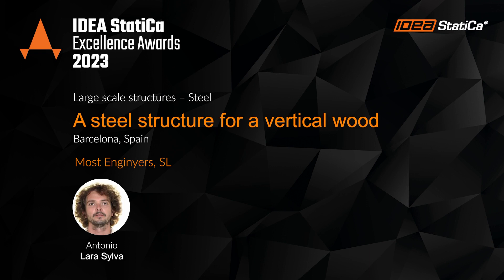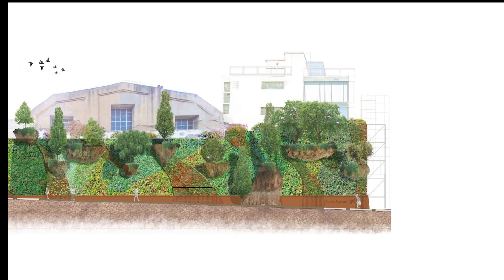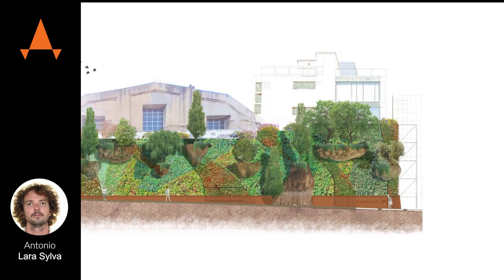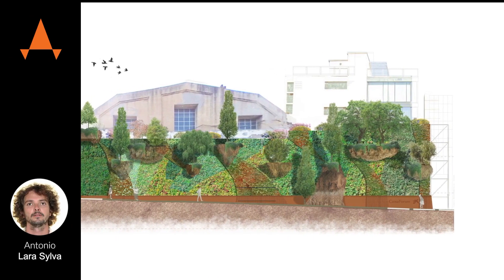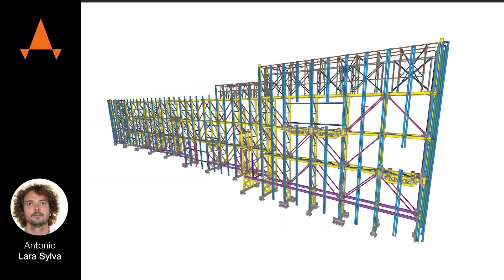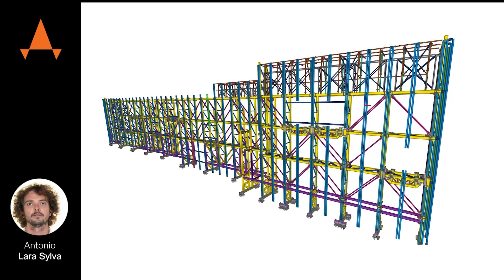Antonio Lara Silva - A steel structure for a vertical wood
Steel, Large scale